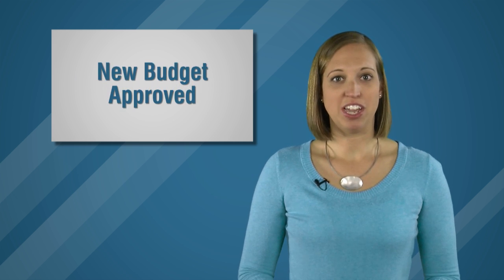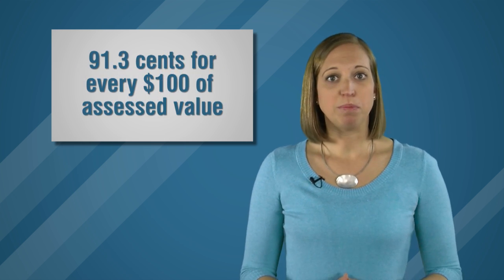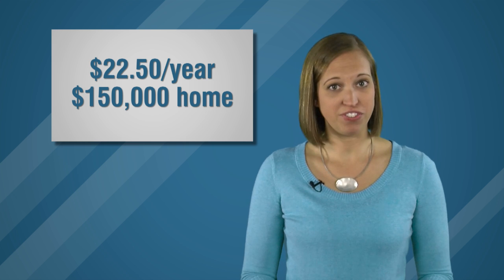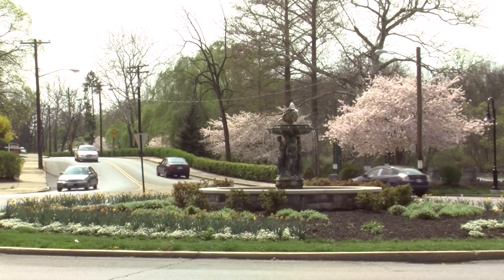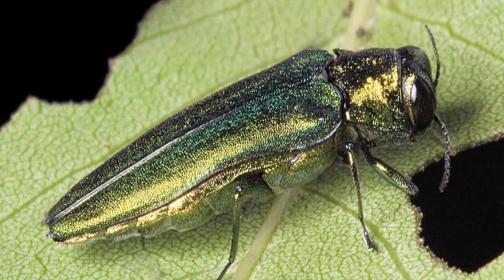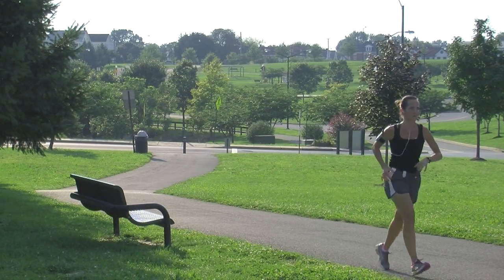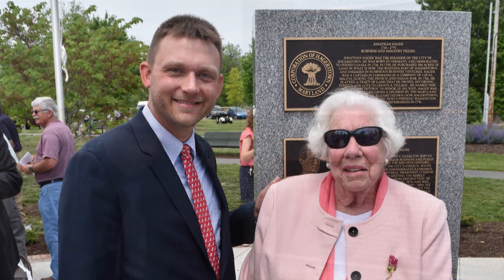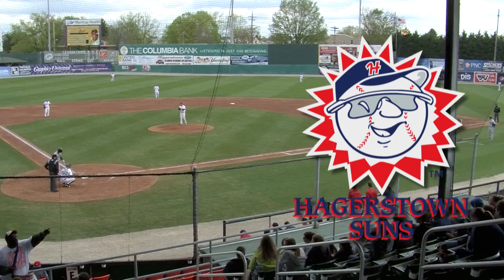May 2015 Month in Review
On this episode of your Month in Review.

Budget Approved
After some difficult decisions, the Mayor and Council have approved a new budget for the upcoming fiscal year. This also includes an increase in the tax rate… We’ll give you a better idea of how the change will amount on your next tax bill.

Saving Trees in Our Parks
There’s a destructive pest that’s threatening a significant number of trees in two of our most popular parks. We’ll explain how the City is addressing the issue.

Office Development Moving Forward
Plus -- Plans for new Class-A office space in downtown Hagerstown are moving forward. Take a look at where this project is headed next.